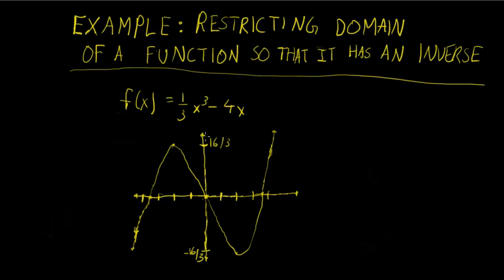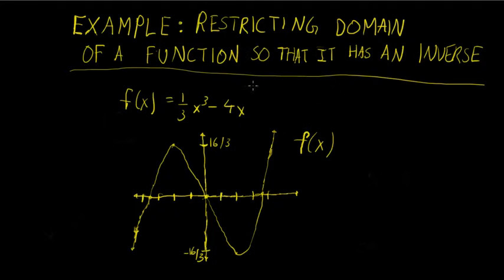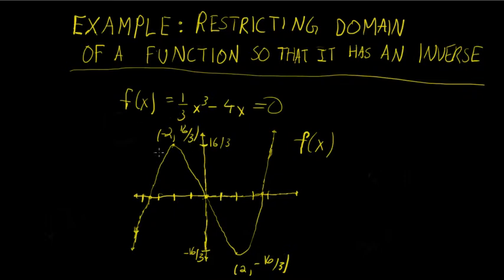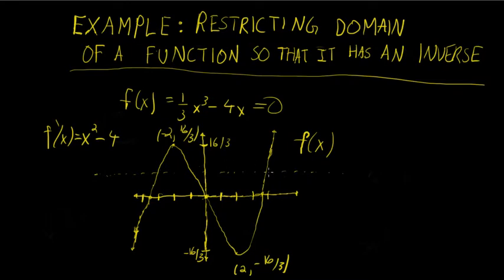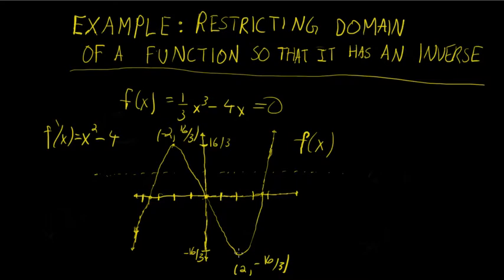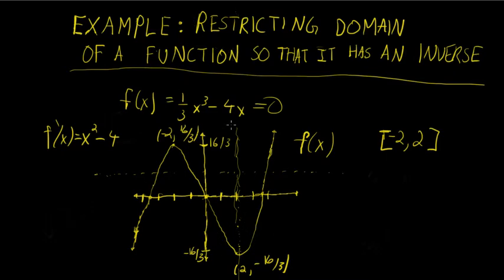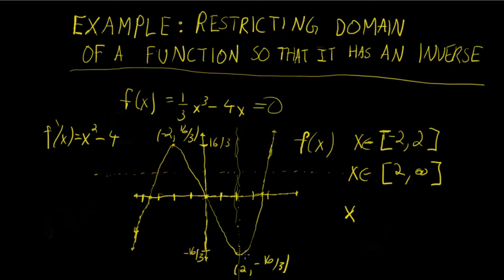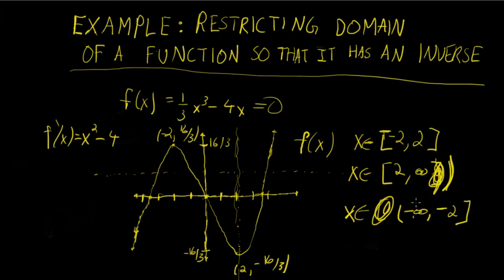Domain Restriction to make function 1 to 1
Here we go over an example in which we restrict the domain of a function to render it one-to-one.